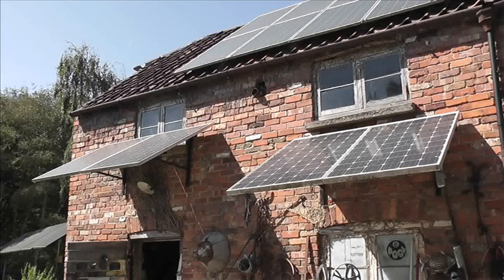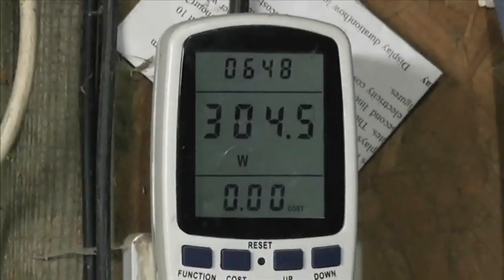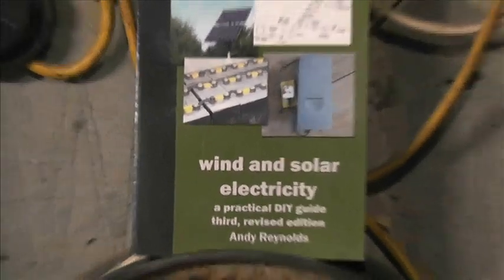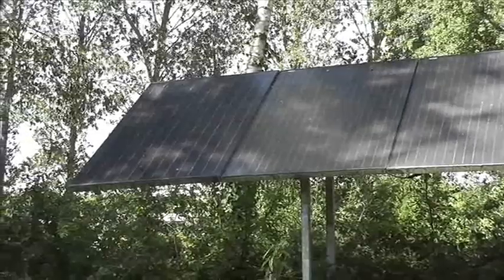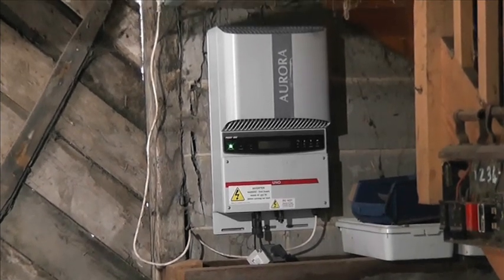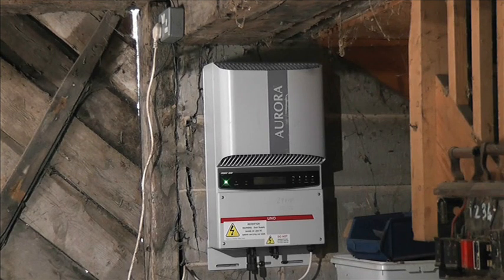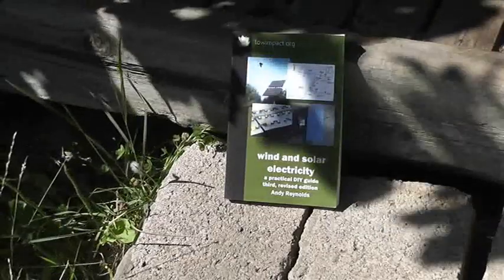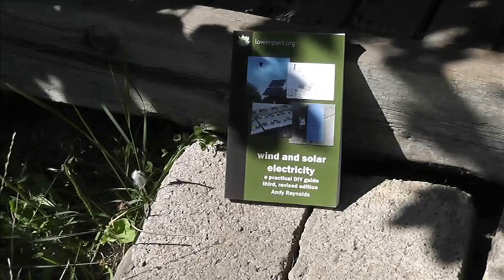Reduce your electricity bill and your impact.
How to easily reduce your electricity bill by generating your own solar power.
Enjoy your self reliance